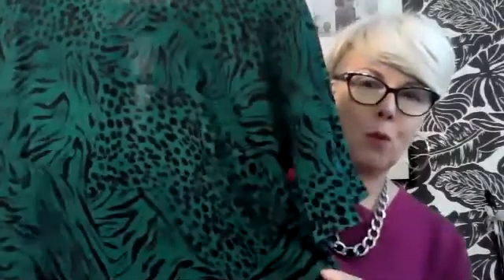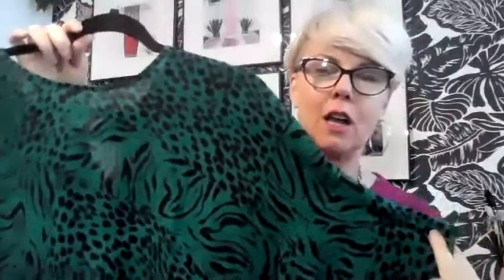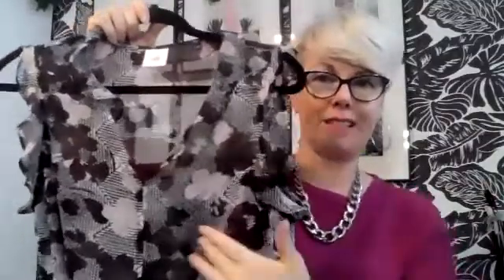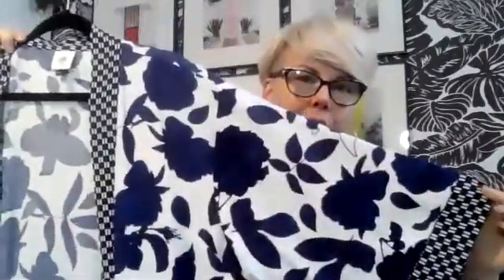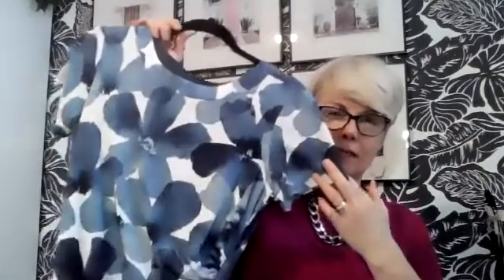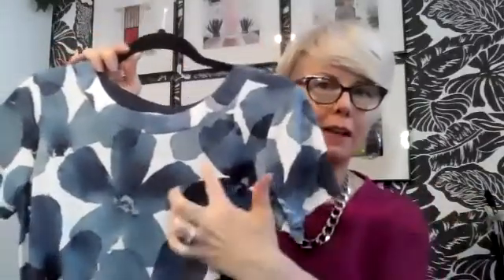How to choose pattern for your body shape & wardrobe.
Choosing patterns can be tricky. In this video I share the basic of choosing pattern for your body shape & wardrobe.